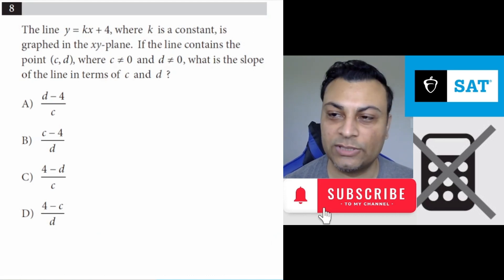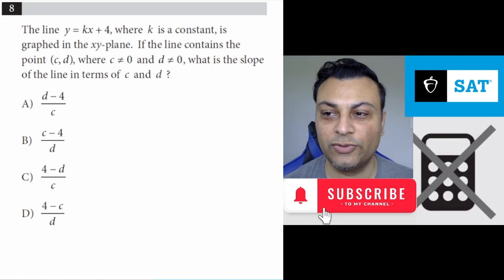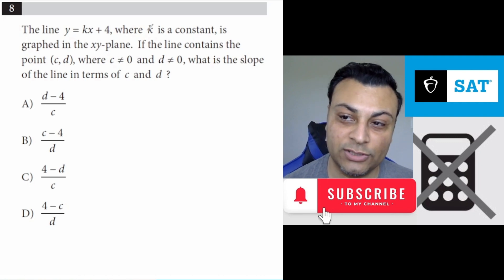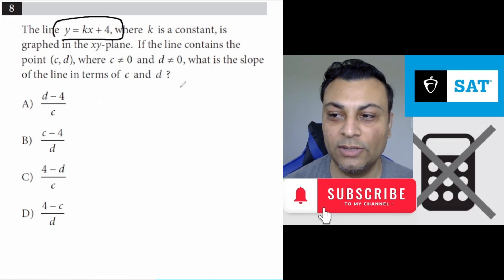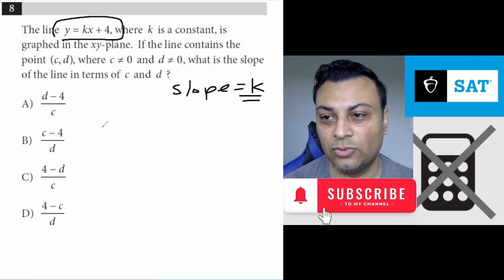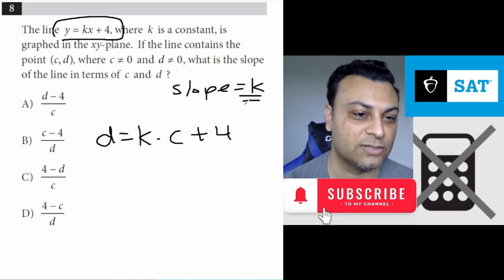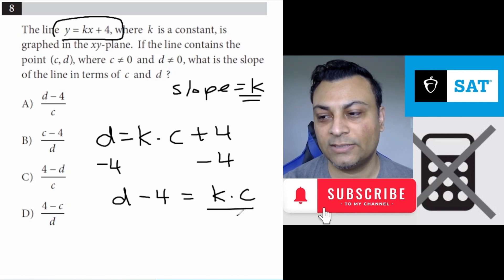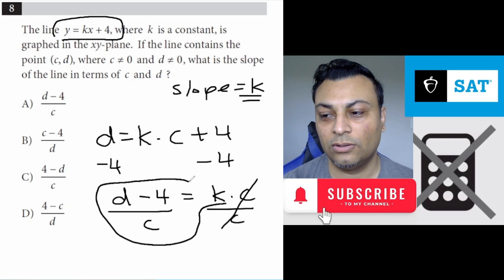The line y = kx + 4, where k is a constant, is Q8 of SAT Math Practice Test 3 Without Calculator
The line y = kx + 4, where k is a constant, is graphed in the xy-plane. If the line contains the point (c, d), where c ≠ 0 and d ≠ 0, what is the slope of the line in terms of c and d ?

Q8 of SAT Math Practice Test 3 Without Calculator